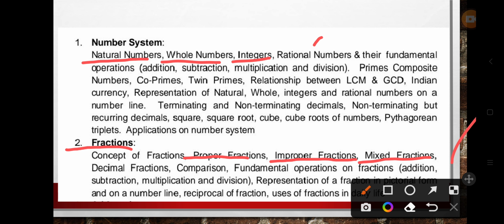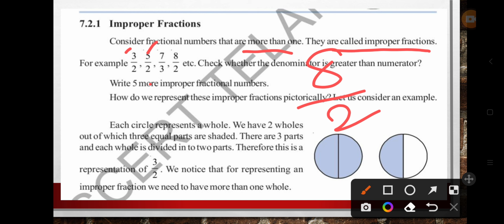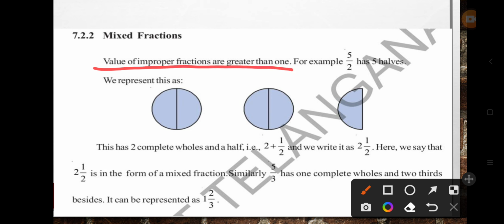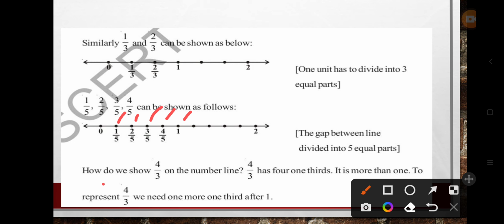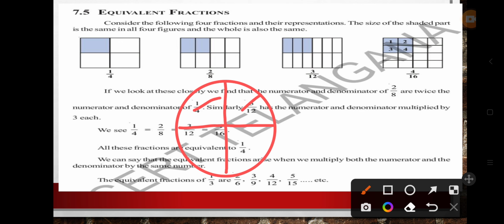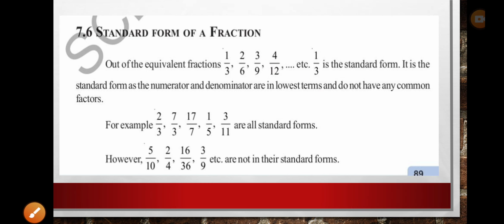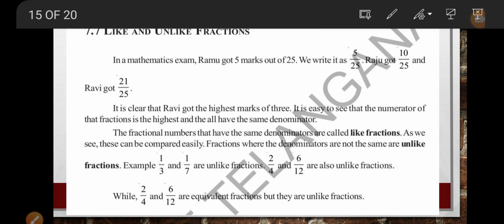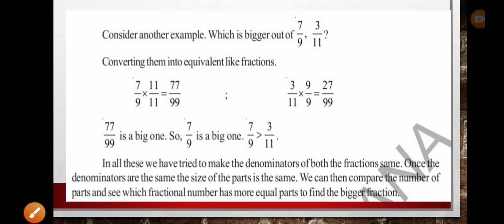ts tet maths paper 1 fractions- proper- improper- mixed- fraction- pictorial - on number line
fractions from 6 th class text book

numerator
Dinamirator

like fractions
unlike fractions
equivalent

comparing of fractions

descending order of fractions

ascending order of fractions